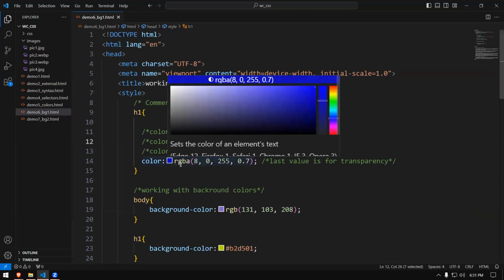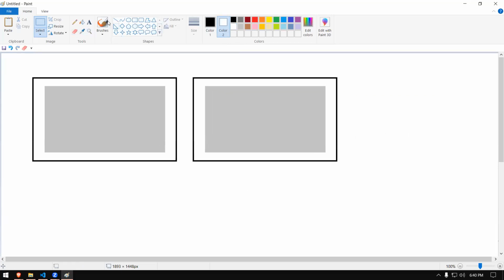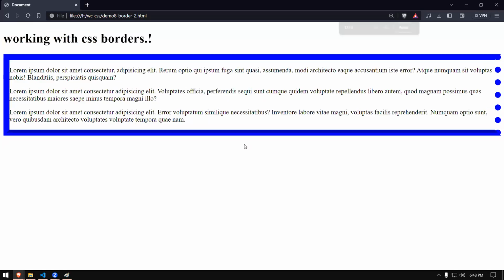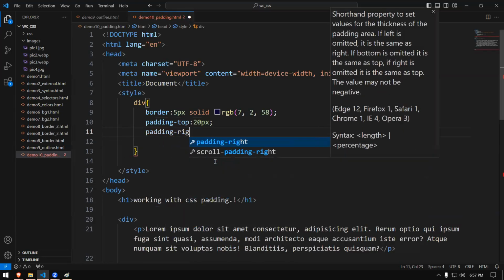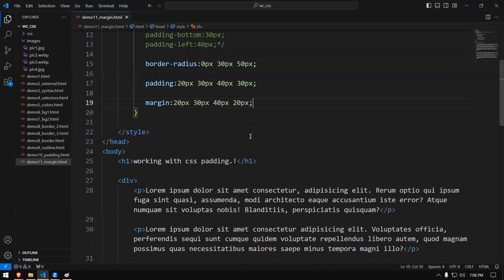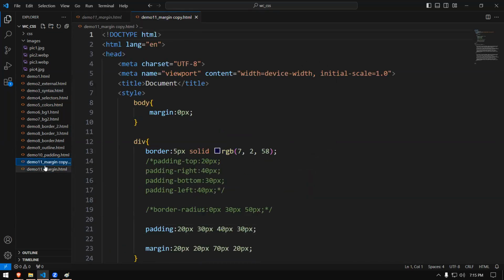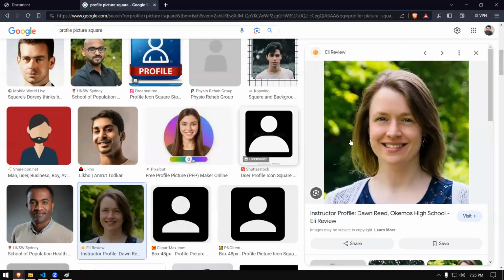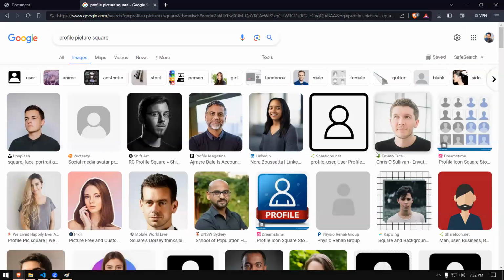10#Web Design for Beginners | FREE COURSE